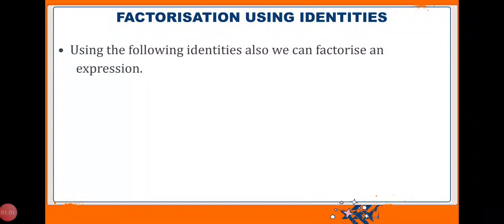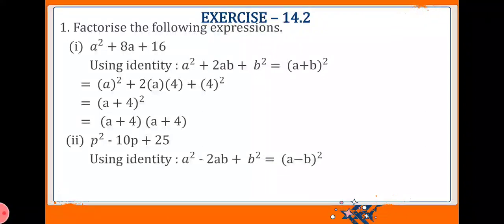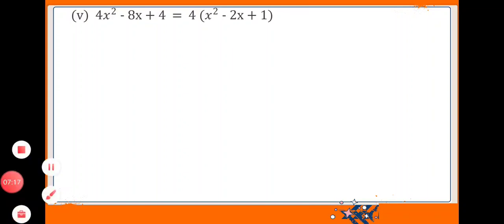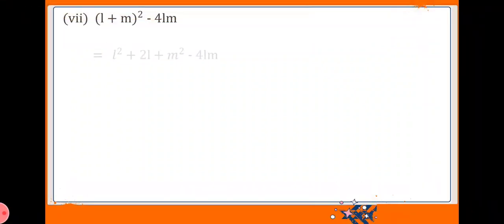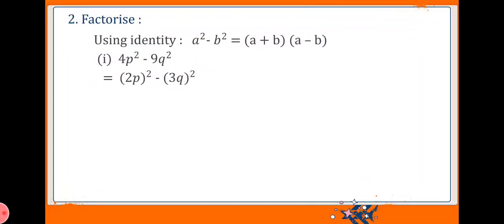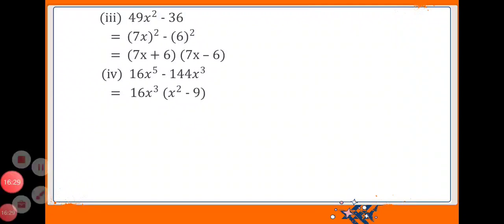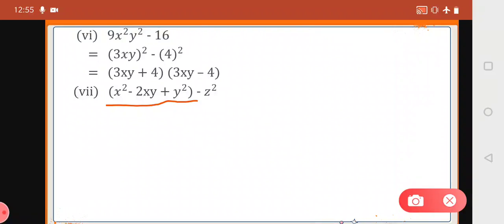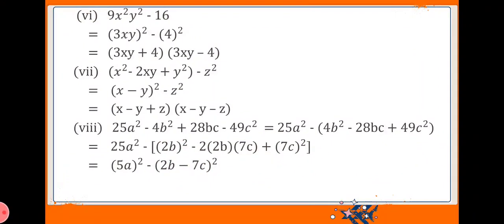Class - VIII Math Chapter-14 Factorisation Part-3